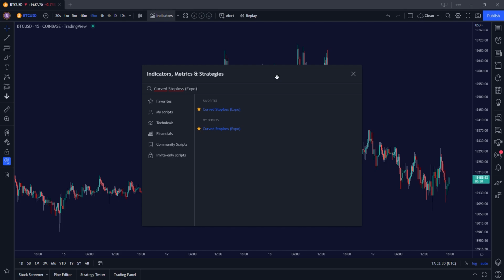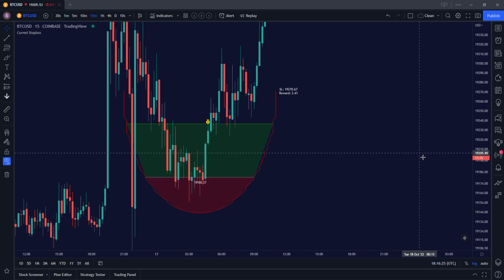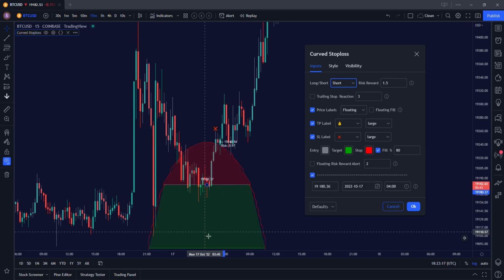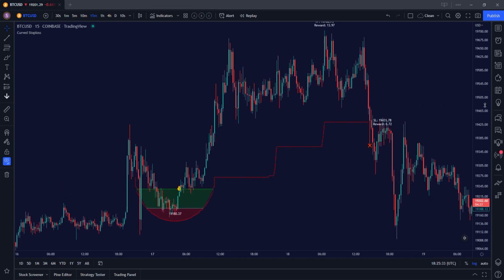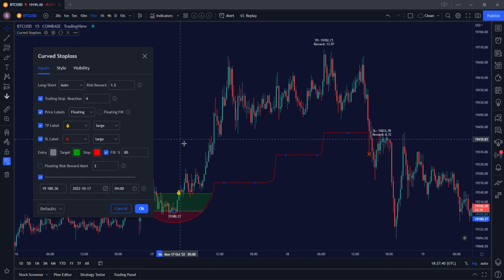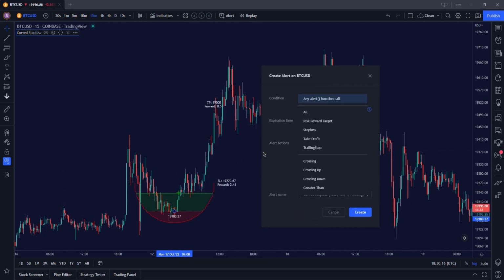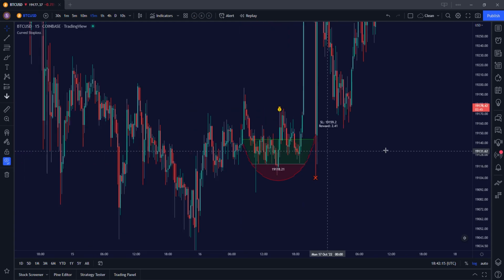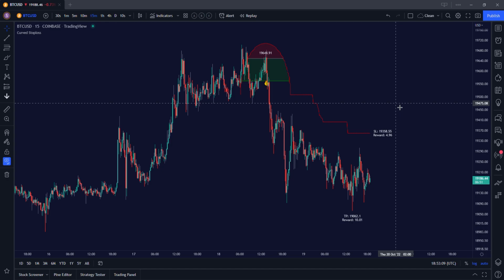Brand NEW Stop Loss! **Watch NOW**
A Revolutionary Curved Stop Loss that automatically calculates the best stop-loss distance based on real-time momentum and volatility. Once the algorithm has analyzed the current market characteristics, a curved stop loss is placed on the chart. 😎

As a result, the trader can be confident that the stop loss is based on data insights. One of the key elements of a curved stop loss is that it ensures that the trade can either be stopped at break-even or only with a minor loss without compromising the profit potential. Hence, using the curved stop loss makes a massive difference in the overall results. 💯💯

This indicator gonna change the way you Trade! Get Access NOW!

Technical Analysis and charting history in the making! Be part of this journey and enjoy world-class Tradingview tools!

JOIN US! 🚀